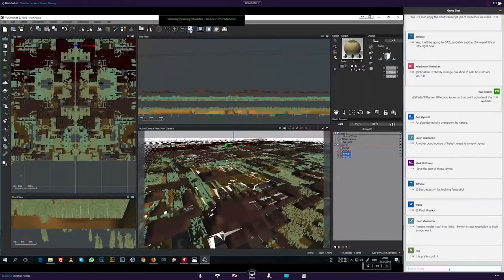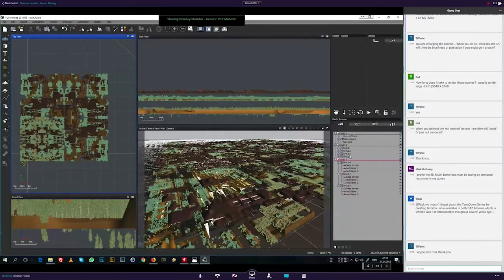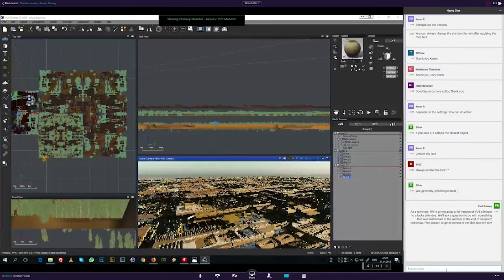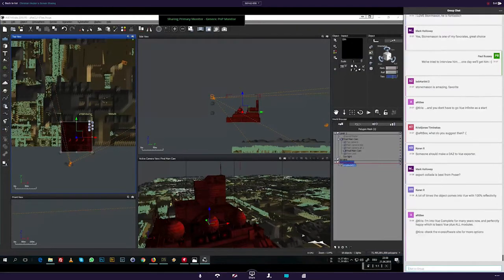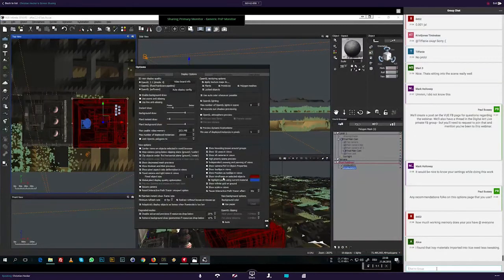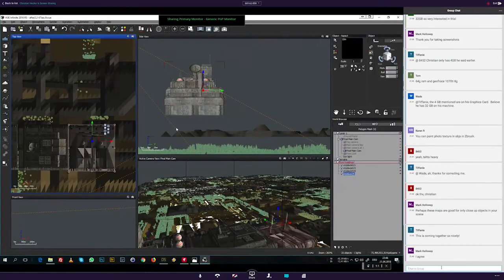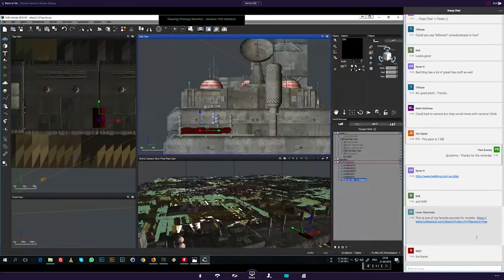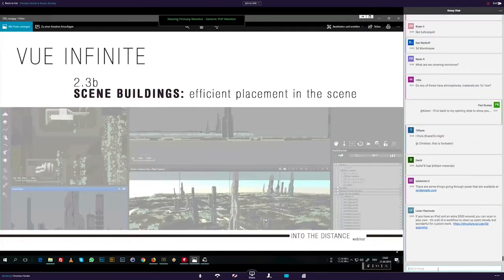Into the distance Webinar: Part 2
"Into the distance" is a webinar series presented by Christian Hecker and hosted by Digital Art Live. In this webinar, Chris explores a wide range of techniques for building SciFi scenes.

You will learn how to create terrain heightfield maps with JSPlacement, how to populate large-scale EcoSystems, how to use cloud modulation functions and how to enhance your renders with postwork.